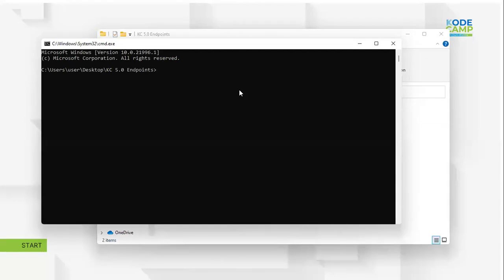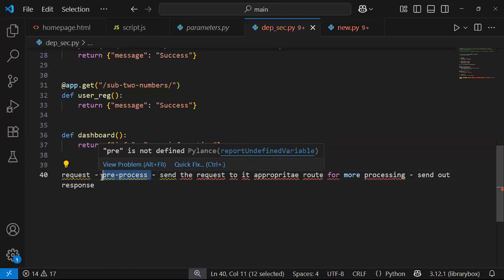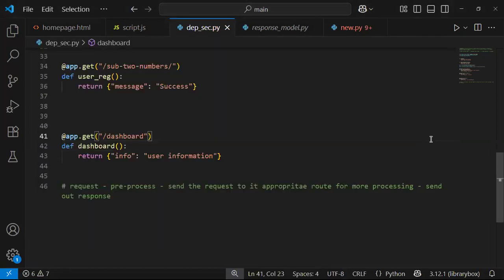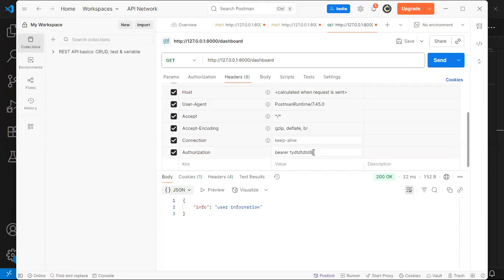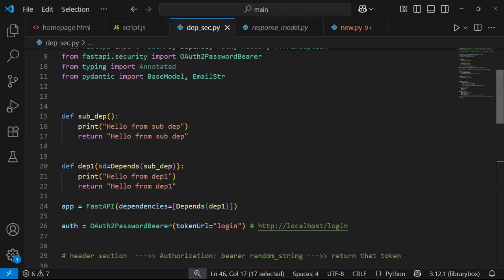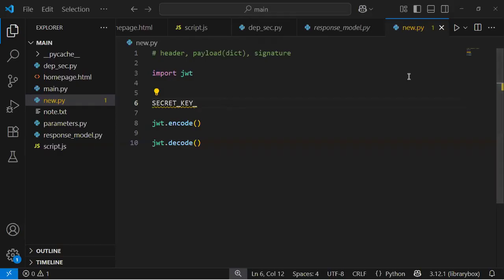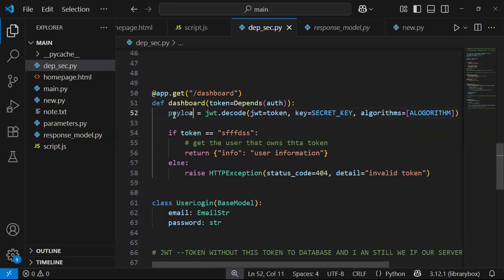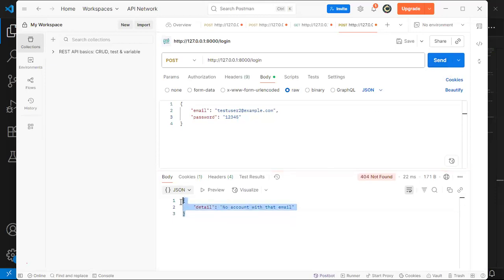KodeCamp 5.0 Backend Fast API Class 19 - Dependencies and Security in FastAPI 2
Dependencies and Security in FastAPI 2